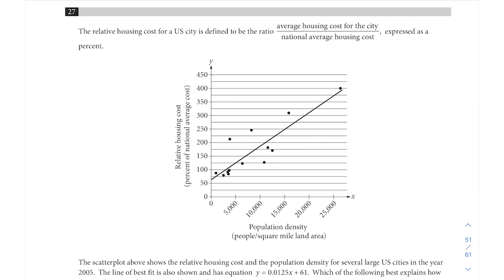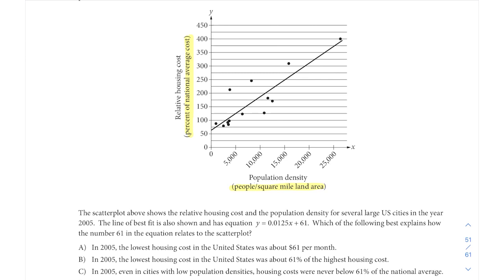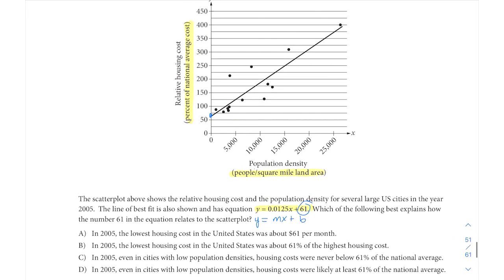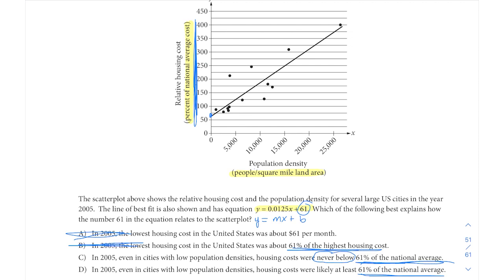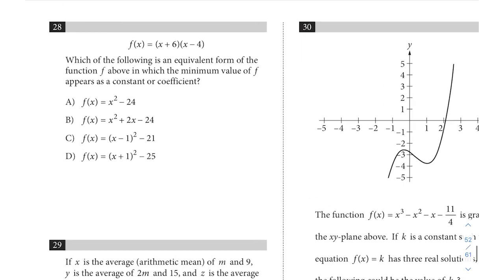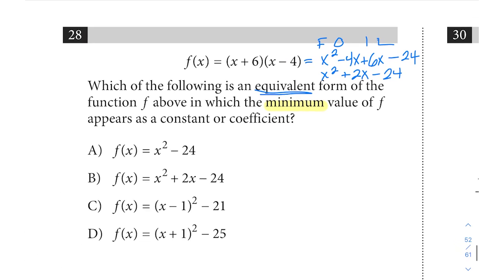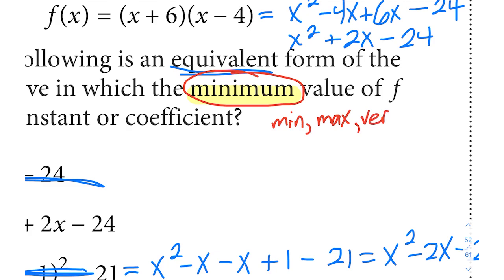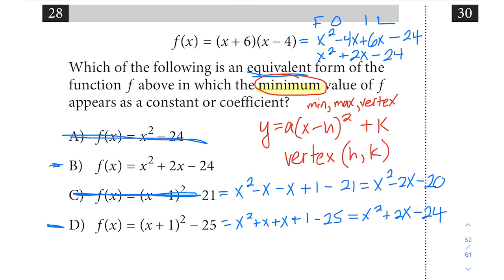SAT Test 4, Section 4, #27-28